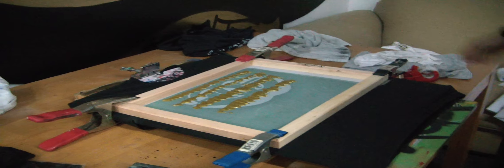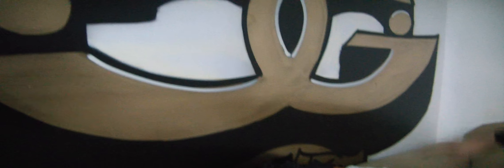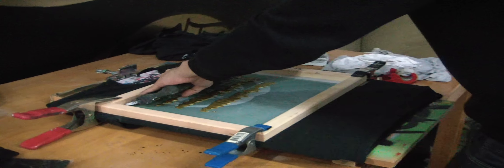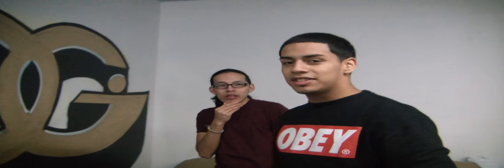C.G Royalty preview shirt! GRAFFGENIUS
A C.G Royalty tee shirt preview of what we are working on in the GRAFFGENIUS lab! take a look and you can find more clothing on graffgenius.com for exclusive shirts and all custom made designs!